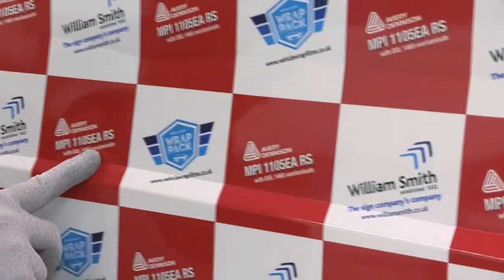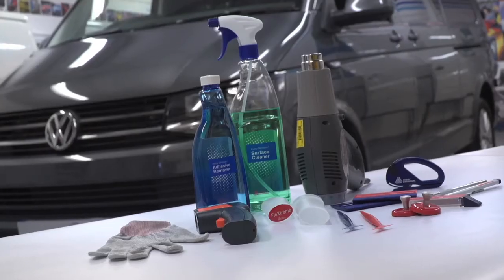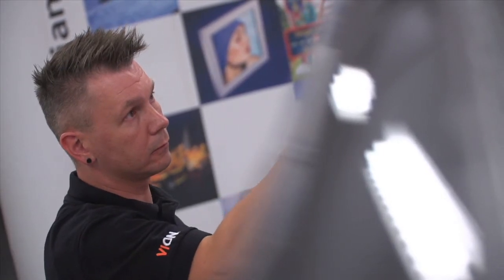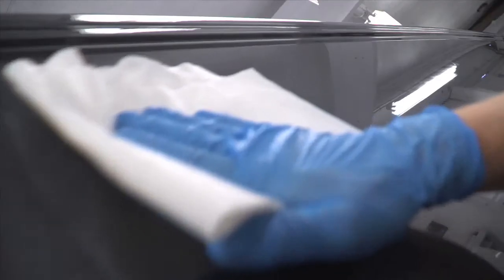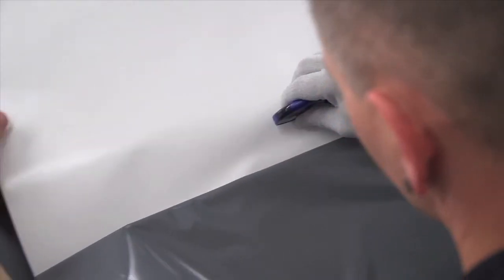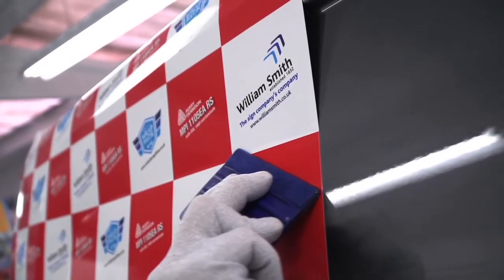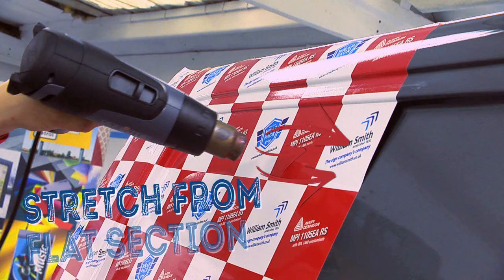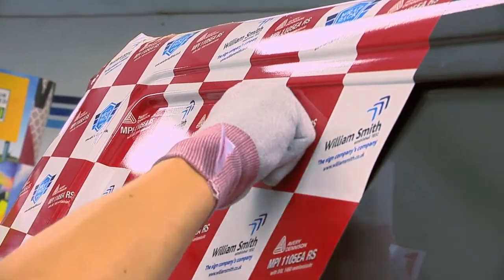Wrap Pack Avery Dennison MPI 1105EA RS Single Step Recess Application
Avery Dennison MPI  1105EA RS Single Step Recess Application video from William Smith's Wrap Pack. Step by step instructions for correct application.